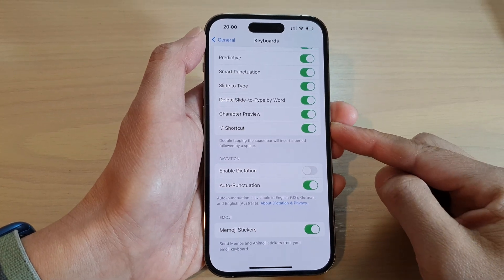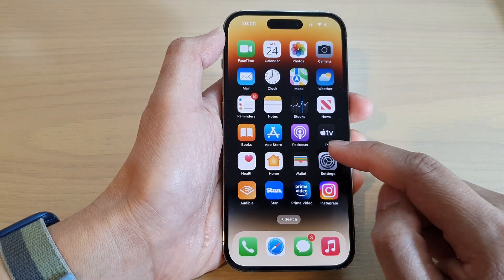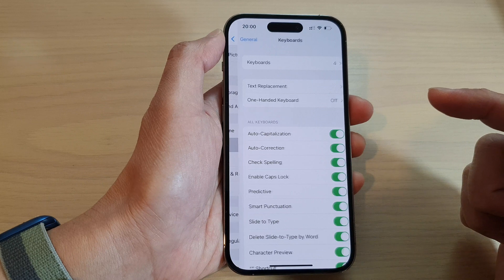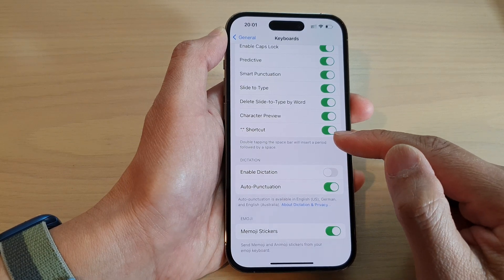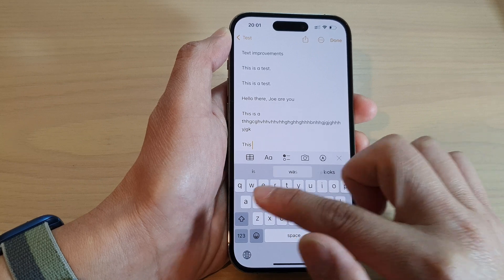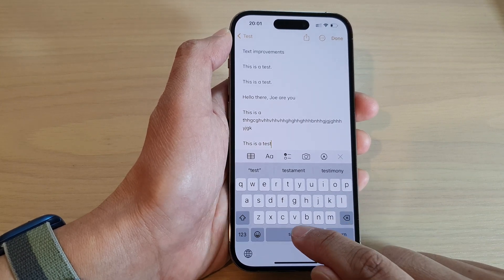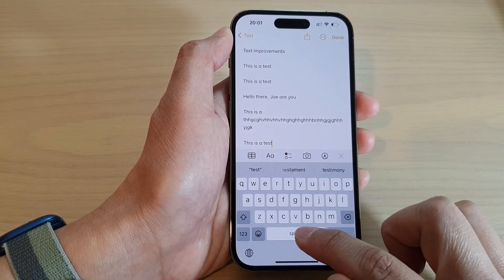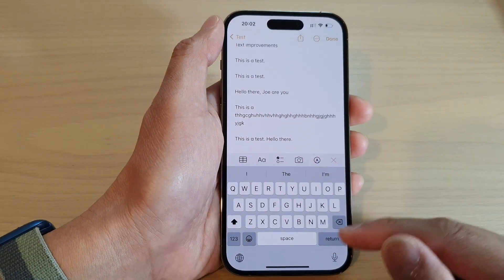iPhone 14's/14 Pro Max: How to Turn On/Off Keyboard "." Period Shortcut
Learn how you can turn on or off keyboard "." period shortcut on the iPhone 14/14 Pro/14 Pro Max/Plus.